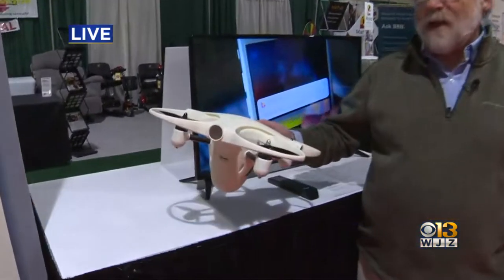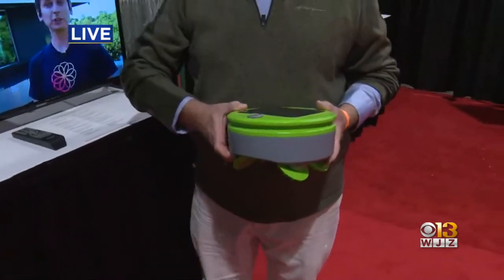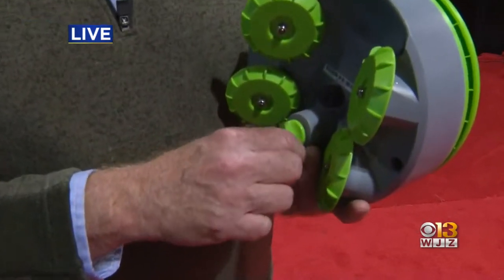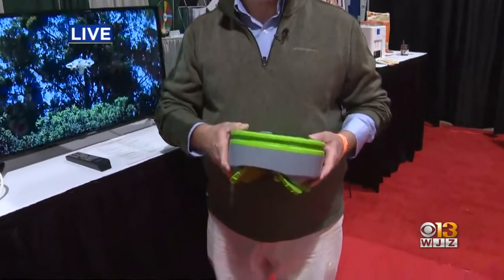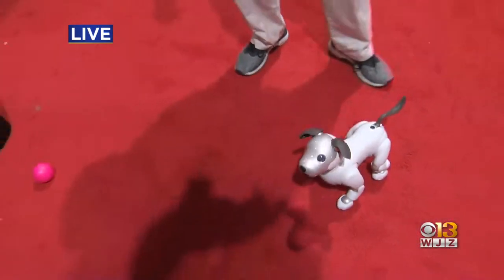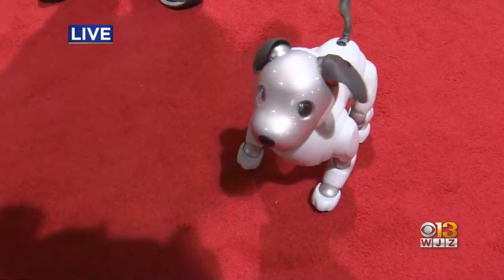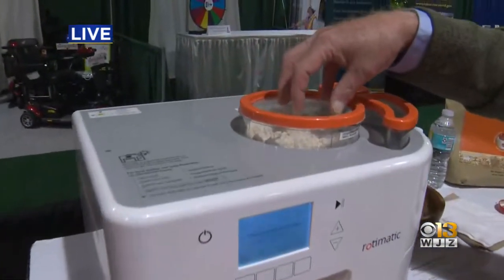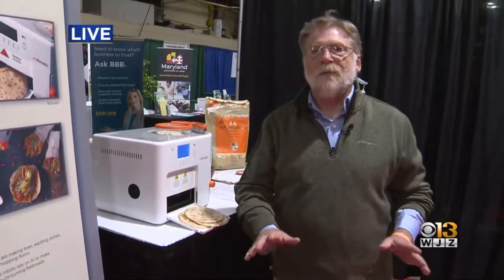New Home Gadgets Available At The Home & Garden Show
Boyce Thompson walks WJZ through some home products from the Home & Garden Show.